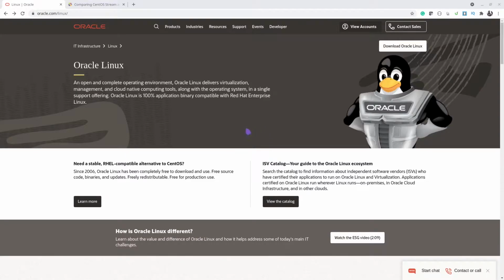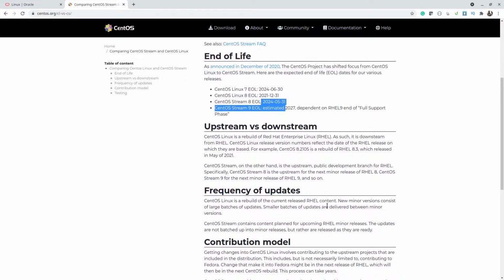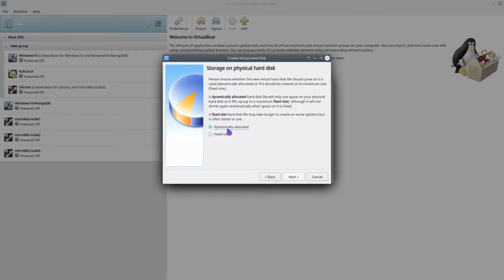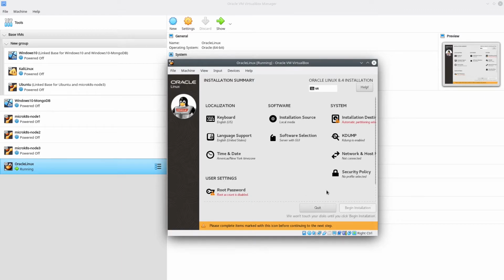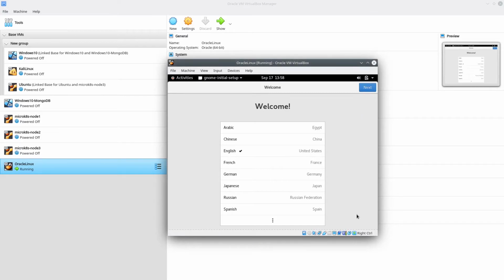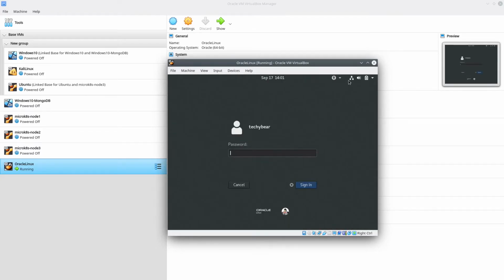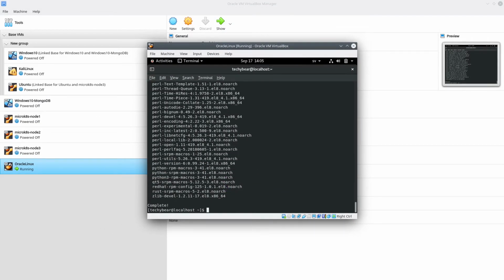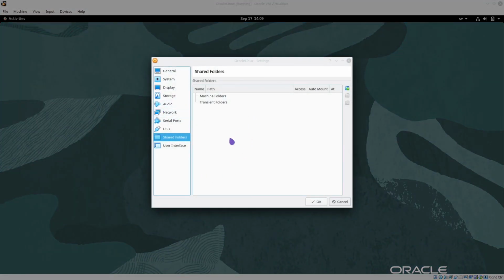How to install Oracle Linux 8 on VirtualBox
In this video, we are going to install Oracle Linux 8.4 on VirtualBox. First, we need to download Oracle Linux 8.4 ISO and mount it in VirtualBox. Then we need to create a virtual machine and go through the installation process, including the following steps: Select Installation Media - Select Installation Type - Select Keyboard Layout - Enter Hostname

1. Why do we need Oracle Linux?
2. Comparison between CentOS and Oracle Linux
3. How to enable network at boot time? By default, it is disabled in Oracle Linux
4. Install Guest additions and use of Guest additions